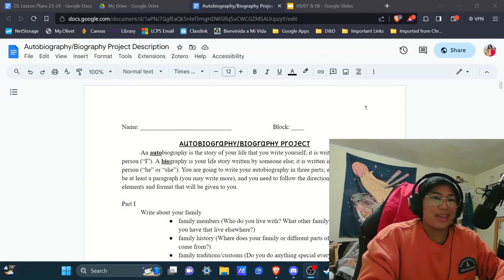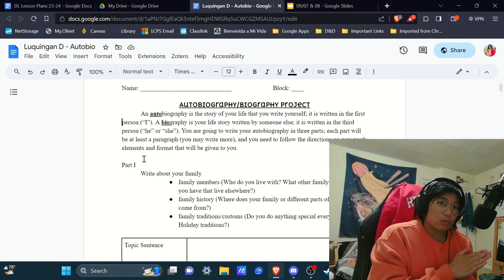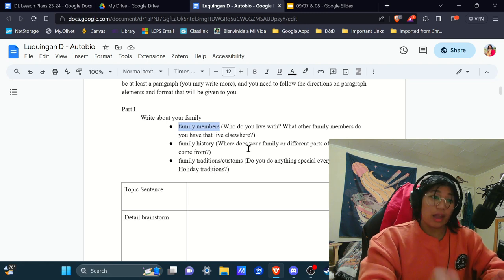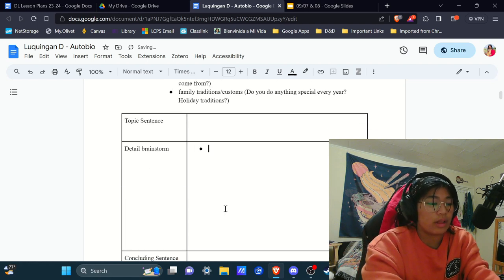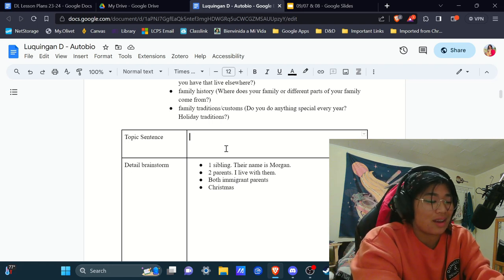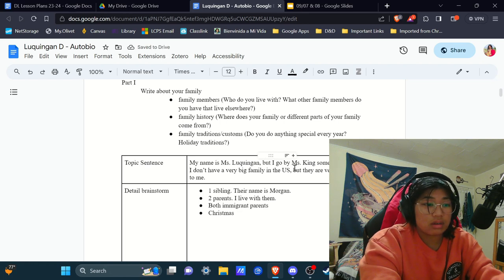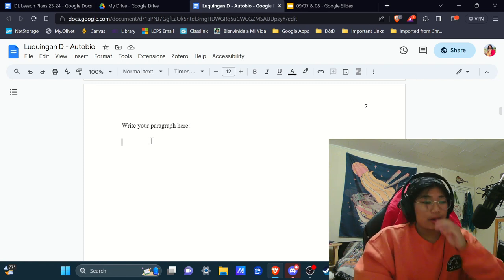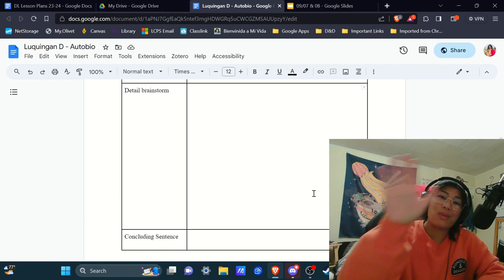Autobio/Bio Project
Project overview, Part 1 & Topic Sentence overviews. May be a little static-y, my bad! Crickets were loud outside my window. Please email Mrs. Reyes & I for any specific questions.